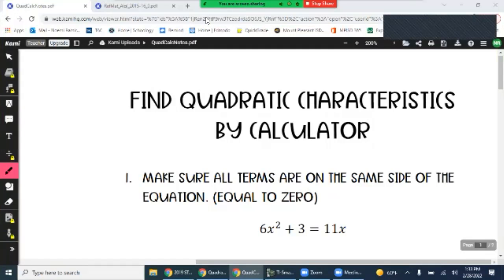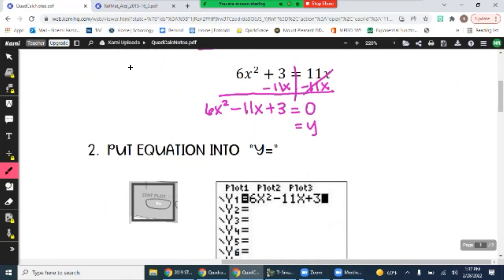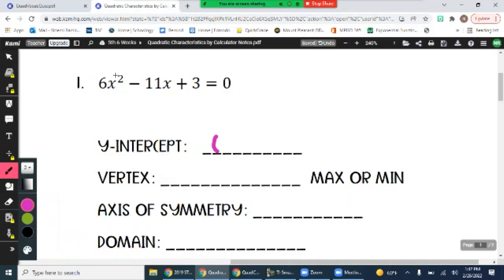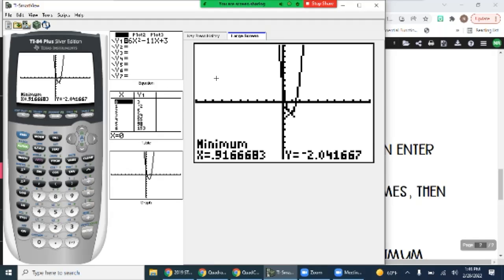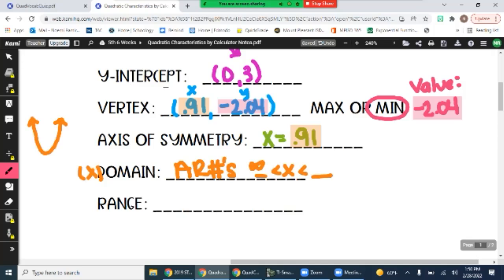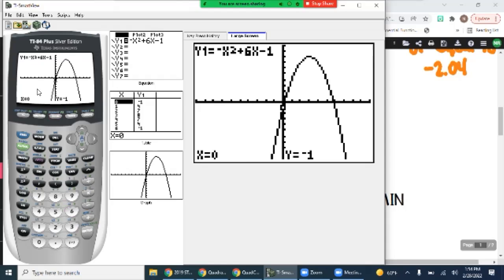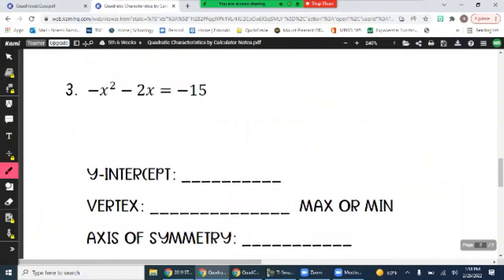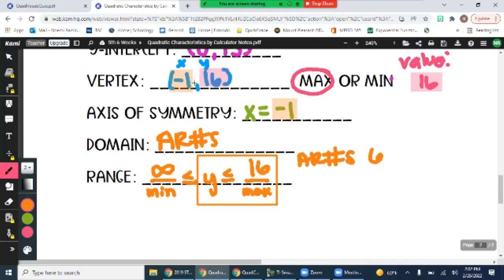Quadratic Characteristics Using the Calculator pt.1 2/28